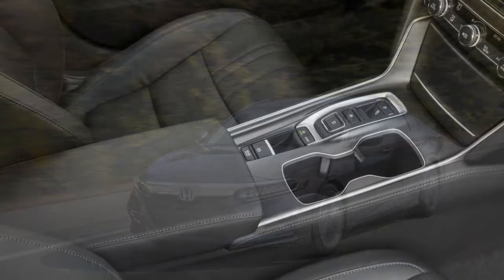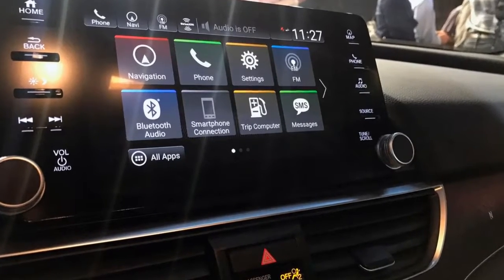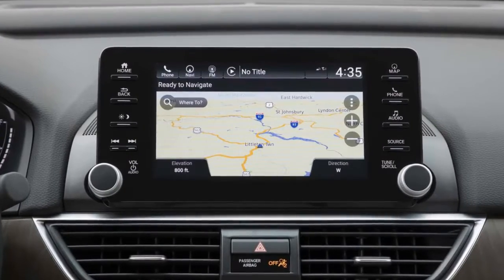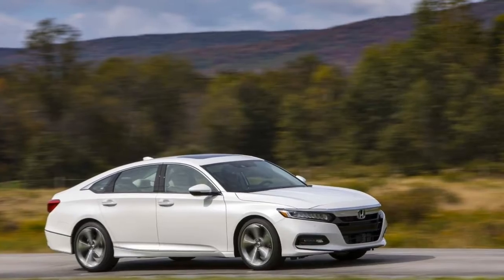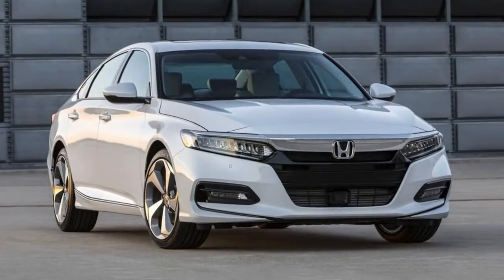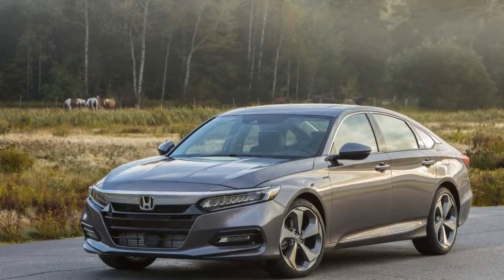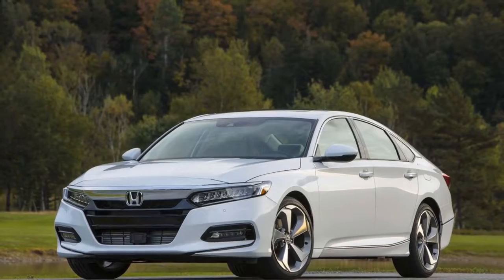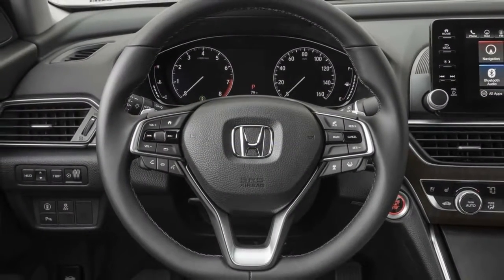018 Honda Accord Good Features Abound REVIEW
Good features abound, but the 2018 Honda Accord is best at the edges: base or fully loaded.

The 2018 Honda Accord lives inside the margins. Although its features are well-considered and easy to use, most of them will be familiar for many buyers.

The Honda Accord is offered in LX, Sport, EX, EX-L, and Touring trims. Accords equipped with the larger 2.0-liter turbo-4 are available in Sport, EX-L, and Touring, while Accord Hybrids are offered in base, EX, EX-L, and Touring trims. LX trims start at $24,445, while top end models can approach $40,000.

An 8.0-inch touchscreen with updated controls is new this year and replaces the outgoing dual-screen system that was clunky and outdated. The new screen is sharp, placed elegantly on the dash, and borrowed from the Odyssey where it worked well.

That 8.0-inch touchscreen is standard in all but the base model, which gets a 7.0-inch display instead. Only the larger touchscreen is compatible with Android Auto and Apple CarPlay.

All Accords come equipped with 17-inch wheels, cloth upholstery, Bluetooth connectivity, a 7.0-inch driver information display buried into the instrument cluster, and a USB port for charging and audio. A suite of advanced safety features is standard on every model, and is covered above. We like the base features and good optional equipment on most models. The infotainment screen is impressive, and we land at an 8 for features. (Read more about how we rate cars.)

Stepping up from base to the Sport model adds 19-inch wheels and chrome exhaust tips, a decklid spoiler, leather-wrapped steering wheel, power-adjustable driver’s seat, a larger 8.0-inch touchscreen, synthetic leather inserts in the cloth seats, and fog lights.

EXs are trimmed with more niceties and lose the bigger wheels—a bonus for better fuel economy. Heated seats, satellite radio, upgraded cloth upholstery, moonroof, blind-spot monitors, and one more USB port headline the changes. EX trims get a chrome grille that starts to punch higher than the Accord’s weight class into luxury territory.

The jump to EX-L models is a hefty $2,500 proposition, but includes niceties such as power-adjustable front seats, leather accents, a 10-speaker premium stereo, and optional navigation.

This year’s top Touring trim boasts heated and cooled front seats, heated rear seats, a head-up display, navigation, wireless cellphone charging and one-touch Bluetooth connectivity (for compatible cellphones) and paddle shifters.

Accord Touring models rival luxury cars in every aspect but the badge up front, while base EX models represent good value in the class. No Accord looks cheap, but some interior trim packages can make the confines unnecessarily dark.

Trimmed in base cloth, the Accord looks somewhat handsome, but our fingers found the cloth to feel a little thin. Leather upholstery remedies those concerns—by a wide margin—but it’s only found on Touring and EX-L models that more than $6,000 to the bottom line (along with many other features.)

Opting for the larger 2.0-liter turbo-4 over the base 1.5-liter turbo-4 adds more than $4,500 to the bottom line, and opting for a manual transmission won’t save any money either—it’s a no-cost option.

Infotainment

The newest Honda infotainment system is a continuation of the about-face the company started last year. The 8.0-inch touchscreen found on most models is slick, with bright icons that clearly display easily readable functions. Swiping and scrolling is a breeze, and while slightly confusing at first, the system becomes easily navigable without much attention.

A hard knob for volume is joined this year by another knob for tuning and scrolling. A series of hard buttons for common tasks such as radio and track controls flanks the touchscreen on both sides, and it’s no small matter. Just ask Honda when they took away all of the above a few years ago to many owners’ ire.

All 8.0-inch touchscreens are equipped with Android Auto and Apple CarPlay compatibility, which could save some shoppers money when considering whether to opt for navigation on EX-L trims. We say skip the Honda system unless you’re considering the other amenities found on a Touring trim. Honda’s navigation is fairly unprotected—it’s bad for baseball, but good for value-minded shoppers.